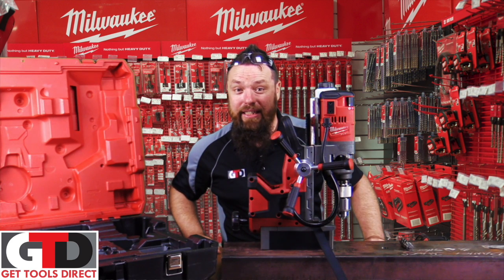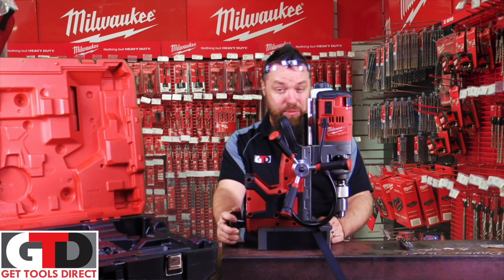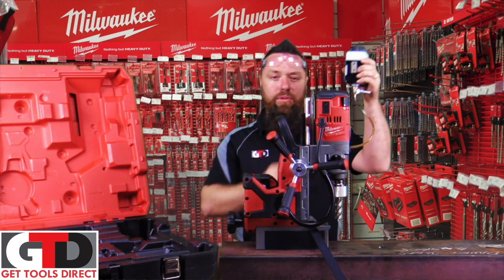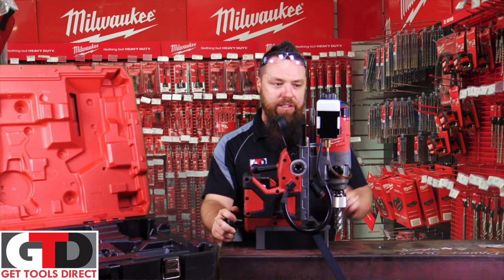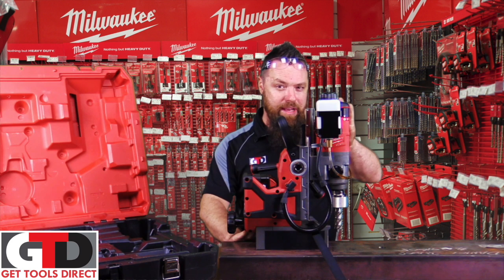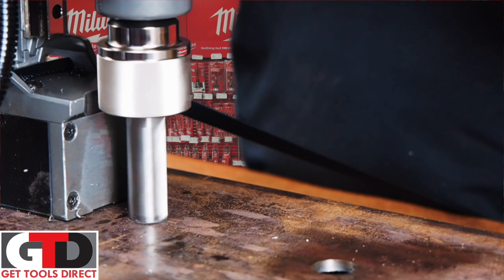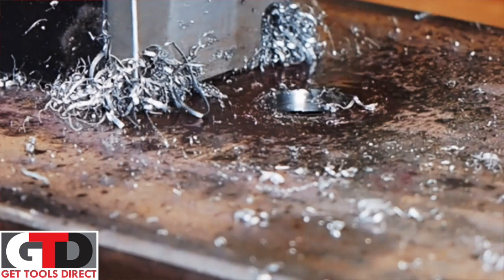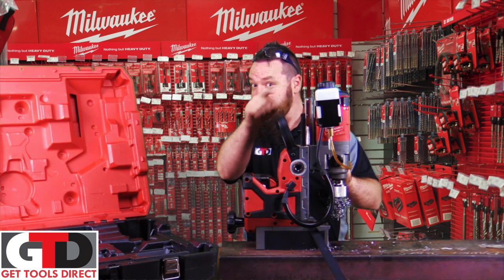Milwaukee 18V Brushless Magnetic Drill Press Demo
Milwaukee 18V Brushless Magnetic Drill - M18FMDP-0C

The M18 FUEL  1-1/2” Magnetic Drill drills faster than the number one corded competitor, delivers the strongest magnetic hold on 1/4” steel providing a safer drilling environment in this material, and drills over (40) 13/16” holes per charge. The M18 FUEL™ 1-1/2” Magnetic Drill delivers safer drilling on ¼” steel by providing the industry’s strongest holding force on this material. By utilizing permanent magnets, the magnetic base operates without electricity; ensuring that the magnet does not deactivate if the battery is drained. Equipped with Auto-Stop lift-off detection

Power to the motor is automatically cut if excess rotational motion is detected while drilling. Powered by a Milwaukee POWERSTATE™ Brushless Motor, both drills are faster than their corded counterparts, and deliver the same 1-1/2” annular cutter capacity. REDLINK PLUS™ Intelligence is the most advanced electronic system on the market, preventing damage to the tool and battery caused by overloading or overheating. REDLITHIUM™ XC5.0 batteries provide over (40) 13/16” holes in ¼” steel, while delivering the most durable pack construction on the market, and over 2X more recharges than the leading competitor